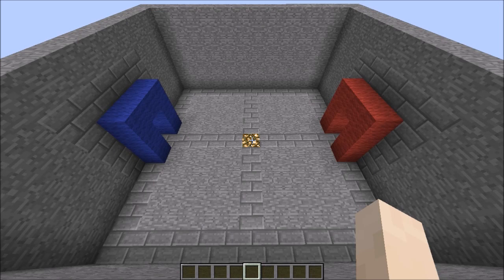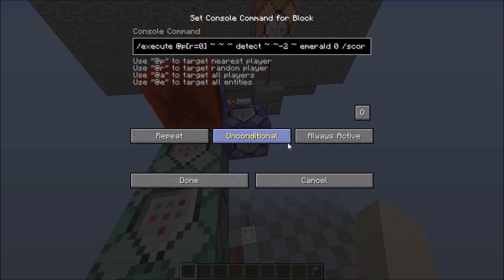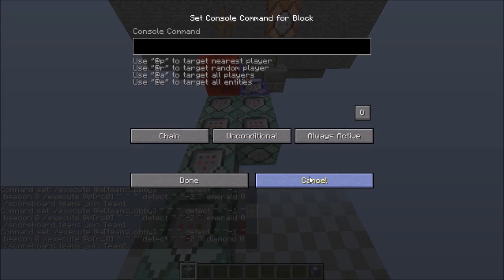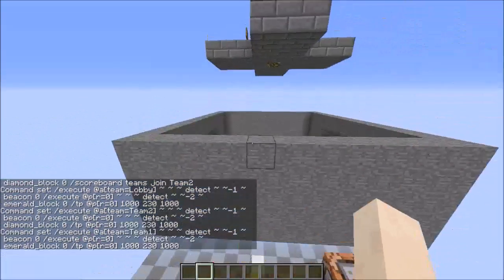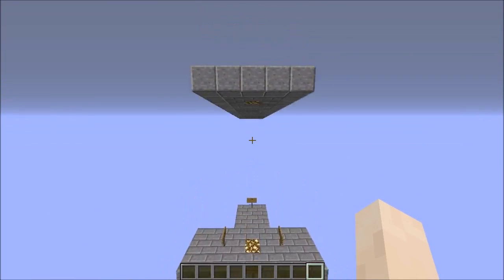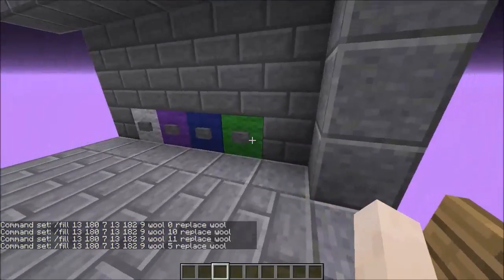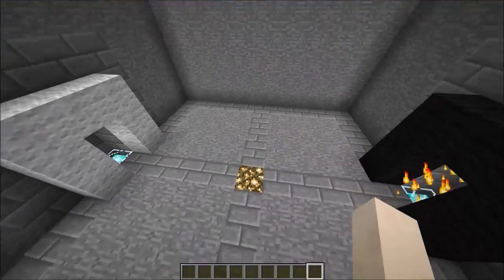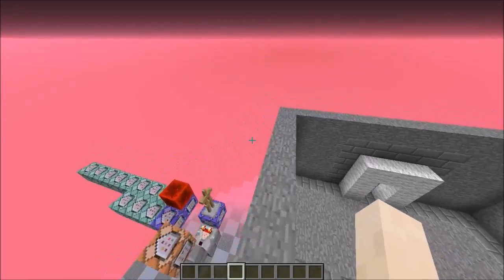Useless Aesthetic Options [Map Making Episode 10]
Today we work on some useless aesthetic options for the admins to change.